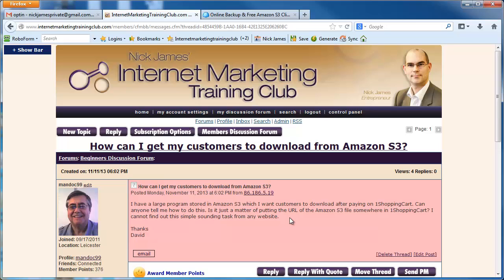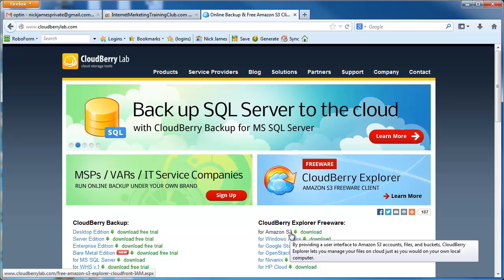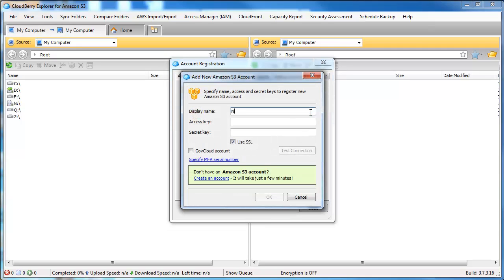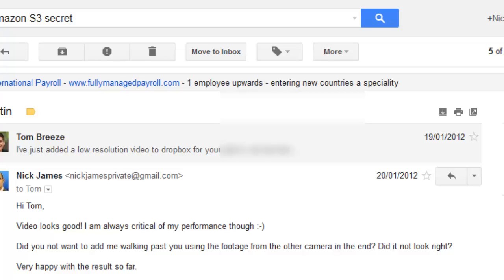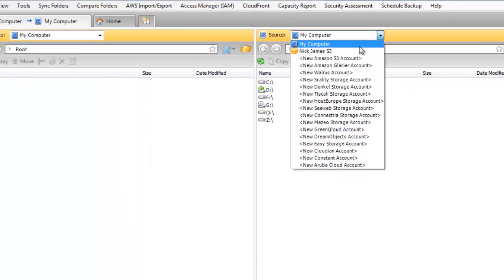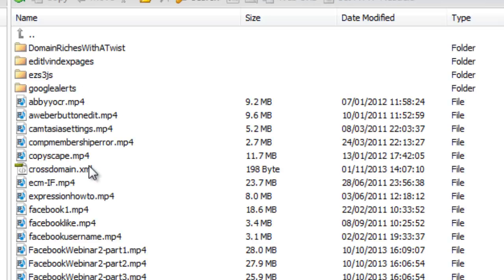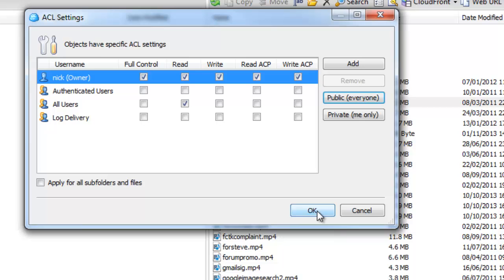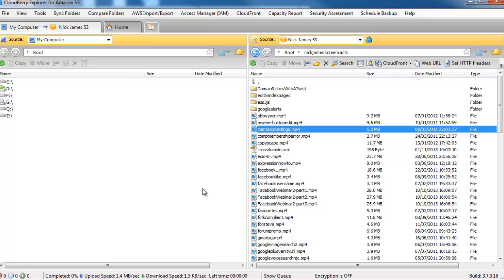How To Administer Amazon S3 With Cloudberry Explorer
If you need to adjust the security settings for a file in your Amazon S3 Hosting account and want to know the download URL of a file in Amazon - This quick video shows you how.